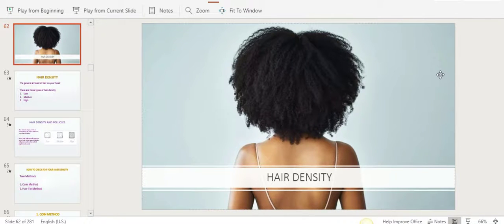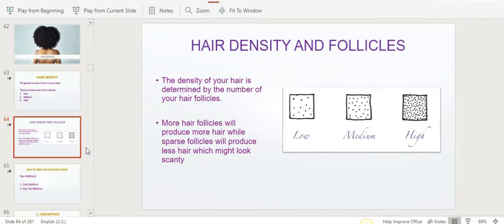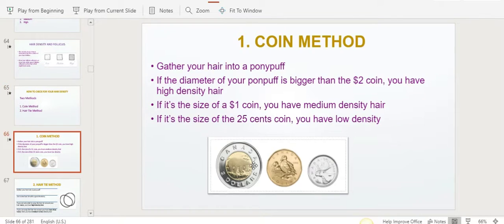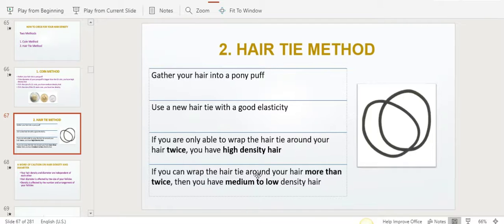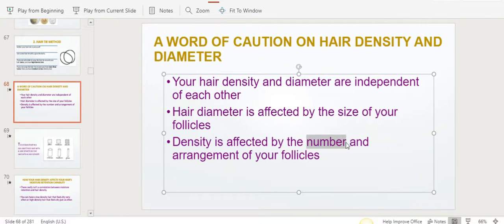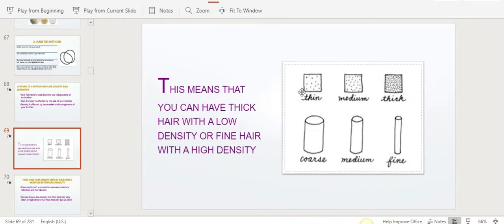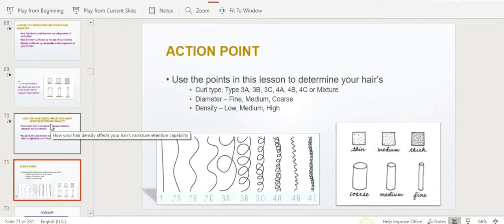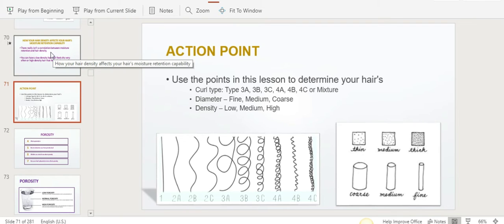MRB Hair Density - module 2